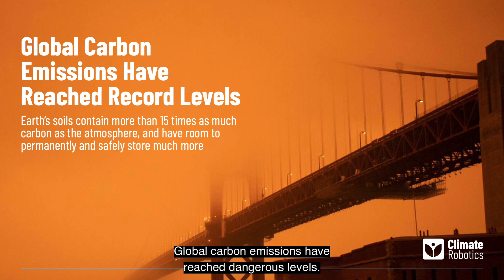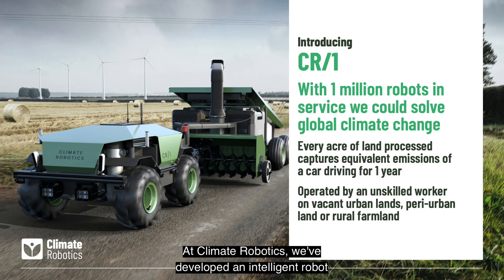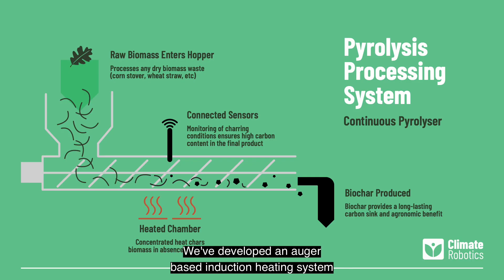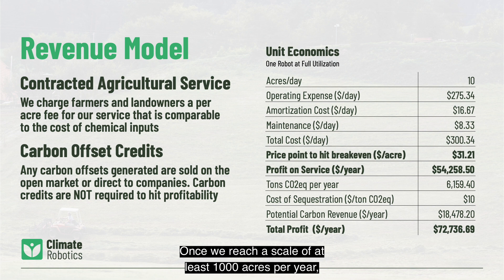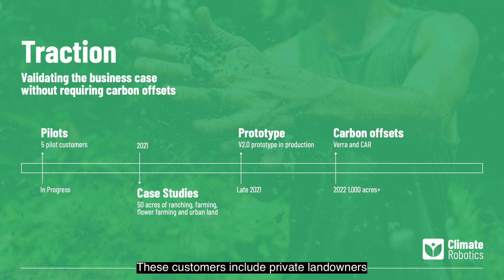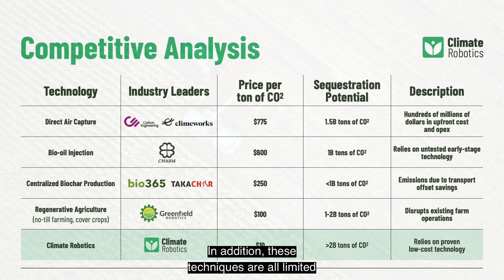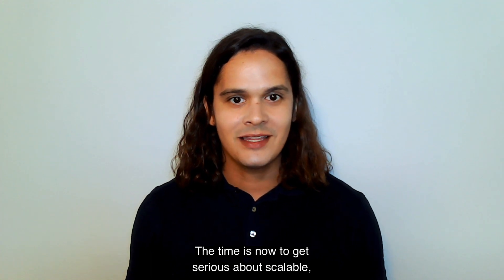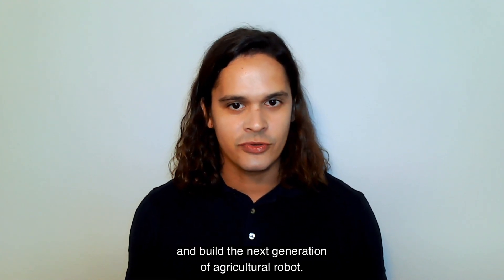URBAN-X Cohort 08 Company: Climate Robotics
Climate Robotics leverages robots and AI to sequester carbon, fight climate change and improve soils.

URBAN-X is the accelerator for startups reimagining city life. Every six months we invest up to $150,000 in up to 10 companies. We help these startups with the unique challenges of working with and in cities.
URBAN-X is built by MINI and Urban Us.